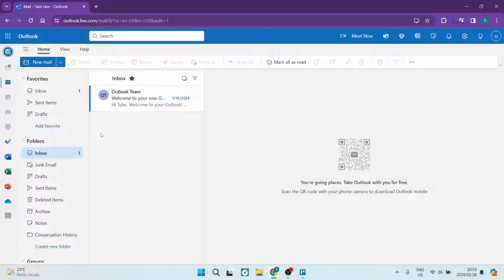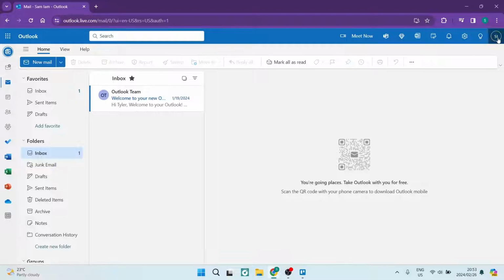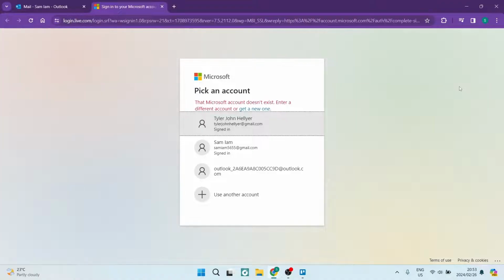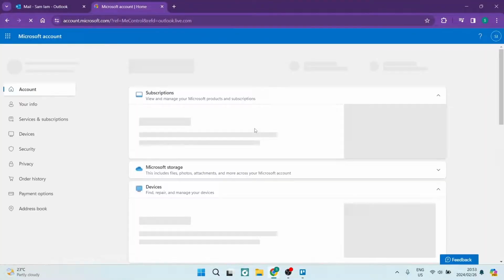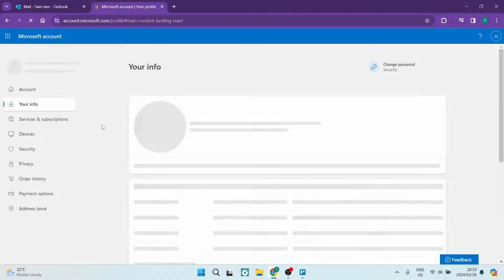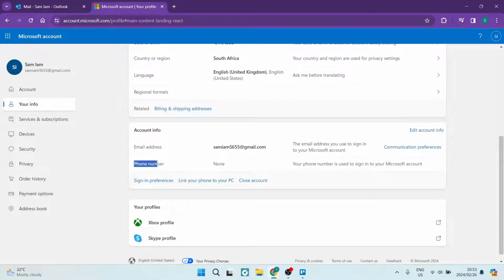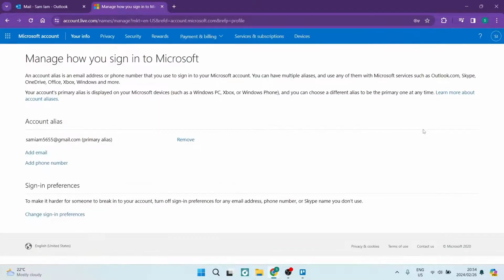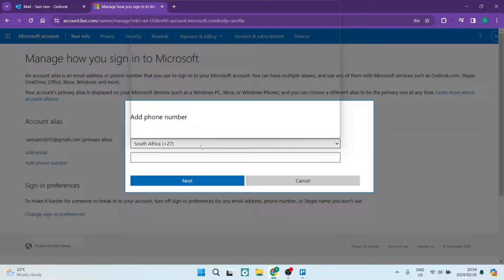How to Change Mobile Phone Number in Outlook in 2026 | Outlook Tips and Tricks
In this video 'How to Change Mobile Phone Number in Outlook,' we'll walk you through the simple steps of updating your mobile phone number associated with your Microsoft Outlook account. In this tutorial, we'll show you the easy process of modifying your mobile phone number in Outlook settings, ensuring seamless communication and access to your account.

Timestamps

Intro – 00:00 – 00:07
Changing Mobile Phone Number in Outlook Account – 00:08 – 01:41